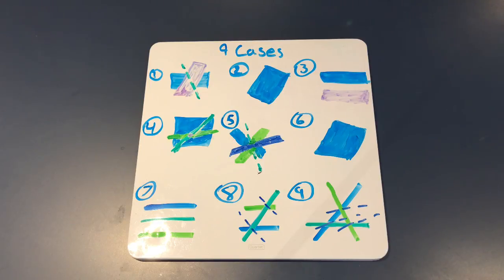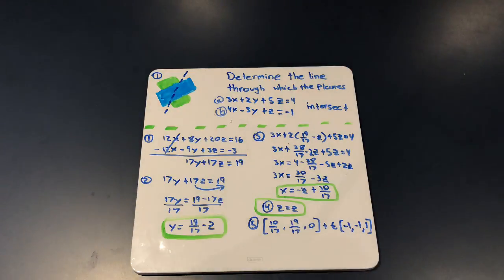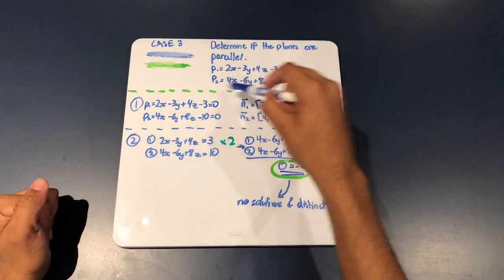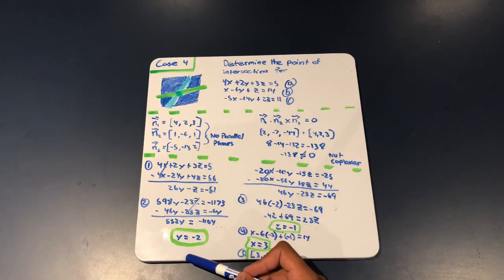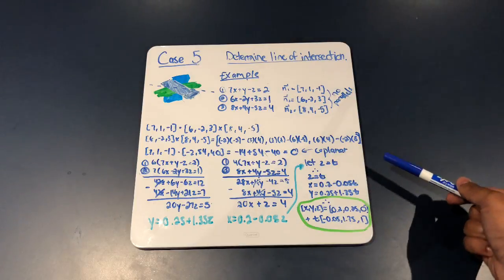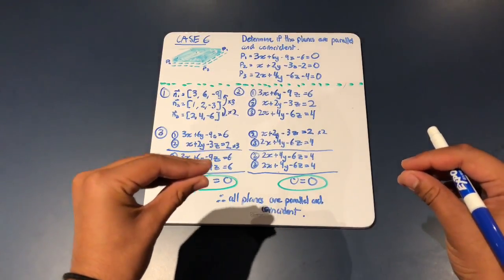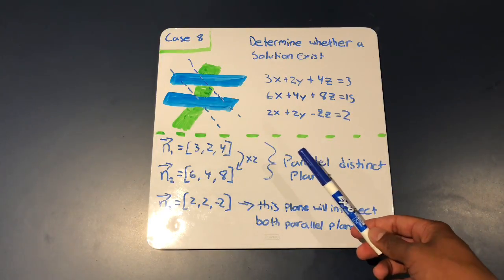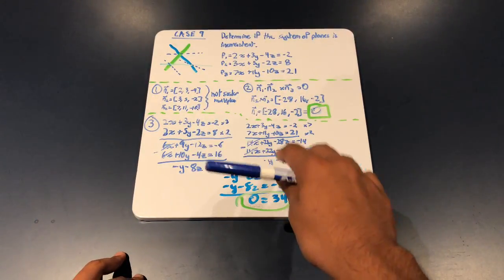Intersection of planes